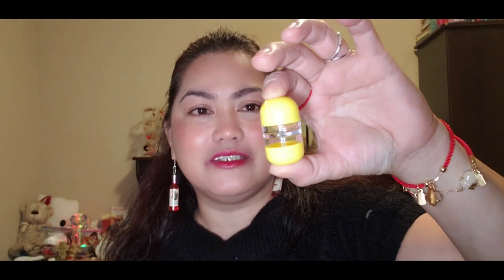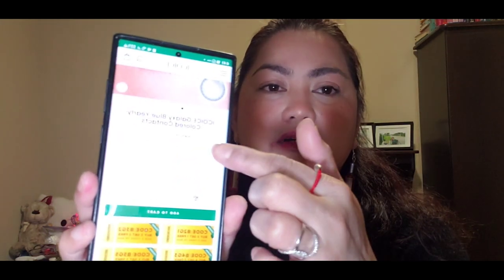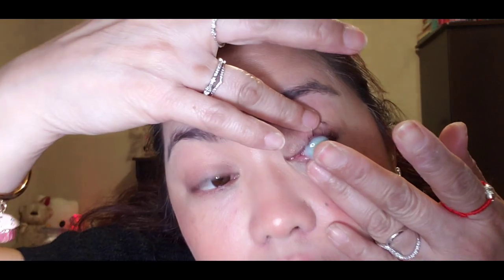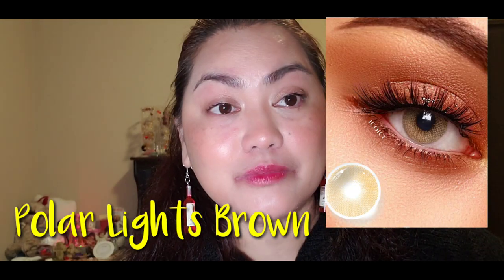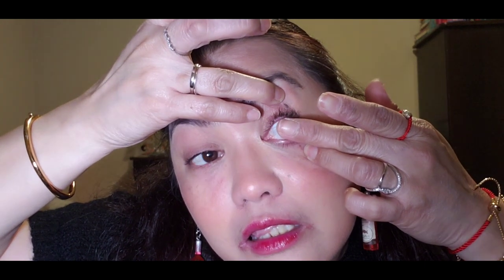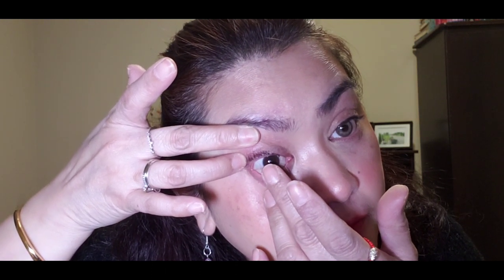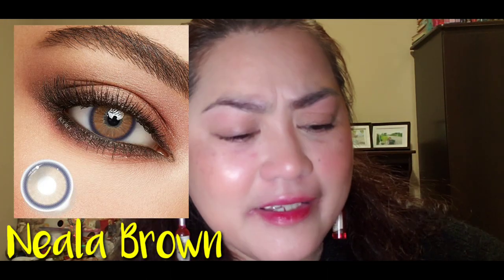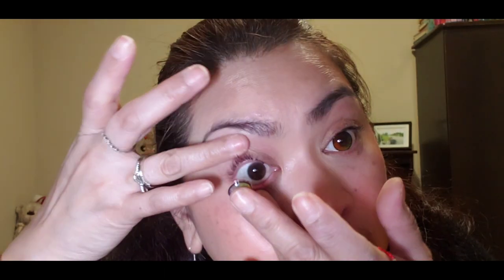Affordable Colored Contact Lenses From @ICOICE Unboxing | Hightly Recommend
Hello everyone here's another product review of  contact lenses,  please check down below for each color I tried.
I am obessed! I got 6 pairs of colored contacts that are perfect for dark brown eyes! You are gonna love them!